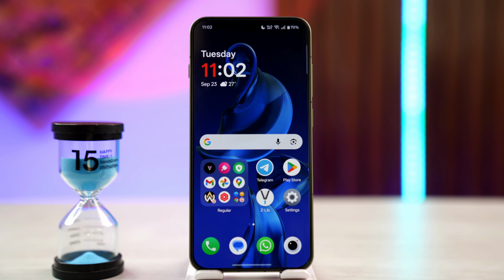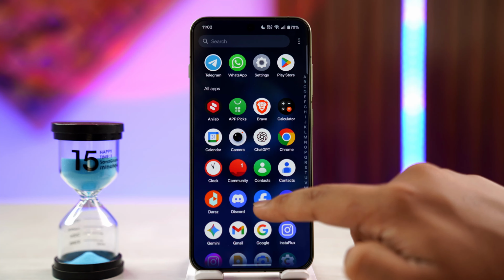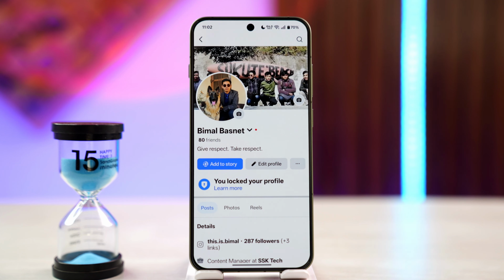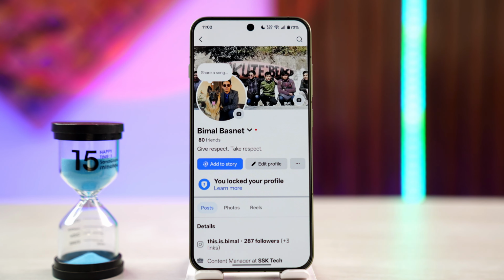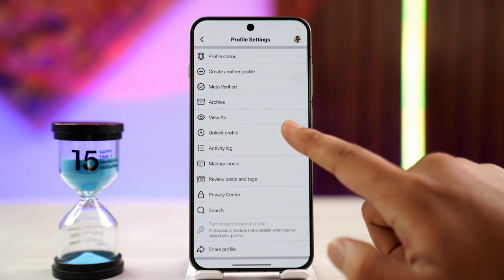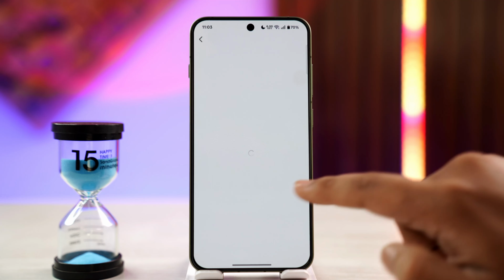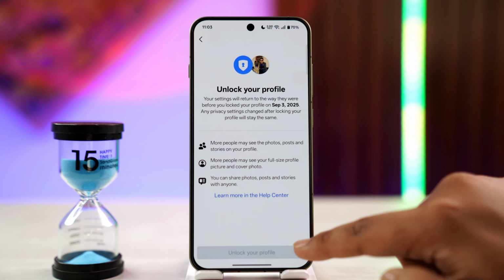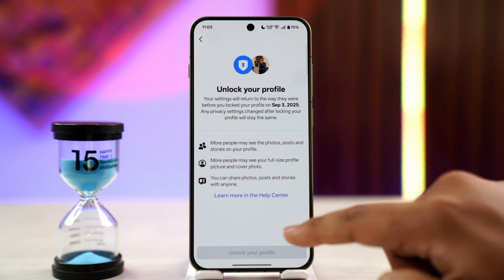How to Make Facebook Profile Public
Making your Facebook profile public allows anyone on the platform to view your posts, photos, and profile details. This is useful if you want to grow your audience, allow people to easily find you, or use your account for professional visibility. If your profile is currently locked or private, you’ll need to unlock it before it becomes public.

To do this, open the Facebook app and go to your profile by tapping your profile picture in the top left corner. If your profile is locked, you’ll see a notice that says “Your profile is locked.” Tap the three dots menu next to your profile details, then select “Unlock Profile.” Facebook will explain what unlocking does—basically allowing your posts, photos, and information to be visible to everyone. Tap the unlock button to confirm. Once done, your profile will be public again.

If your profile isn’t locked but you still want to make it more public, you can adjust your privacy settings. Go to Settings & Privacy - Settings - Privacy. From here, you can change options like “Who can see your future posts” to “Public,” adjust your past post visibility, and control who can look you up by phone number or email.

Switching to a public profile makes your content easier to discover, but it also means anyone on Facebook can view it. If you want a balance, you can keep your profile public while limiting certain posts or details to “Friends” only using post-level privacy controls.

Timestamps:
0:00 Introduction
0:14 Go to profile and check lock status
0:31 Unlock profile using three dots menu
0:45 Confirm unlock to make profile public
0:52 Adjust privacy settings for full visibility
1:01 Conclusion